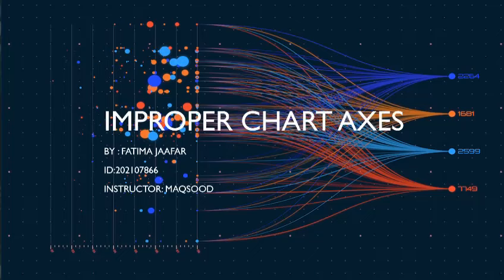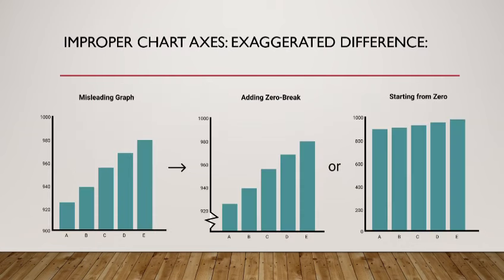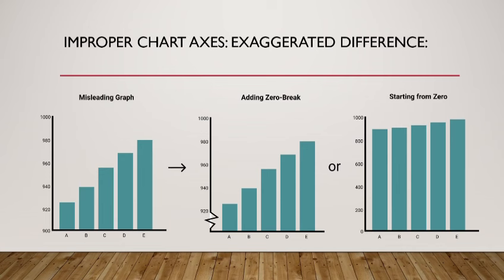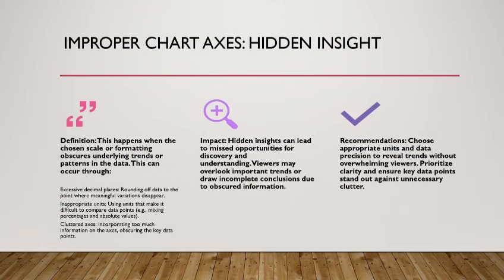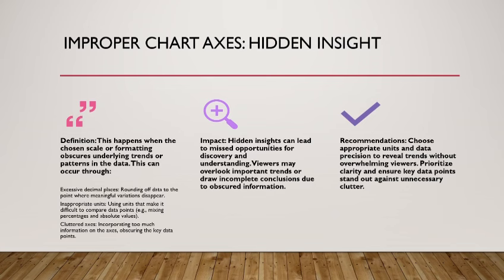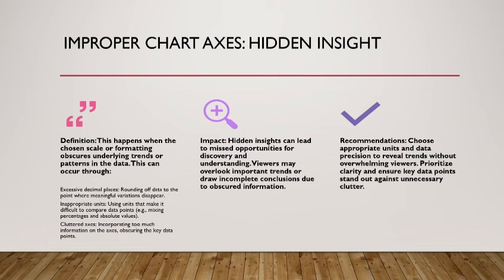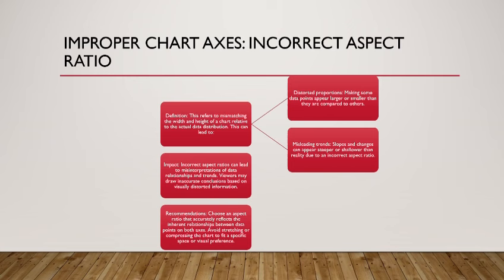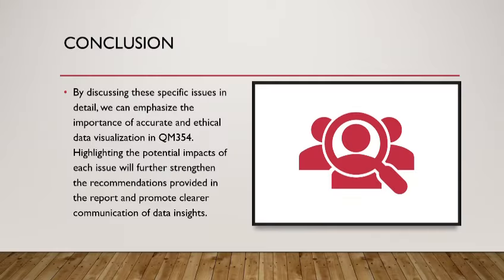Improper Chart Axes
Video from Maqsood Mahmud
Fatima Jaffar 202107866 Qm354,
Improper Chart,
Chart Axes,
axes,
chart,
excel tutorial,
microsoft excel,
excel tips and tricks,
excel charts,
advanced excel charts,
professional excel charts,
microsoft excel tutorial,
how to change x axis scale in excel,
improper rotational axis,
,excel charts and graphs tutorial,
Microsoft Excel Beginners